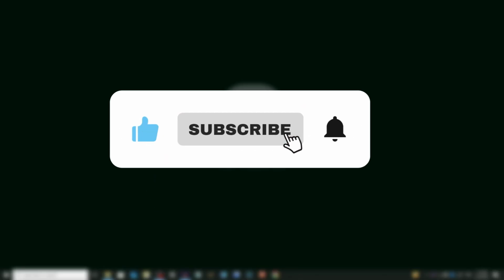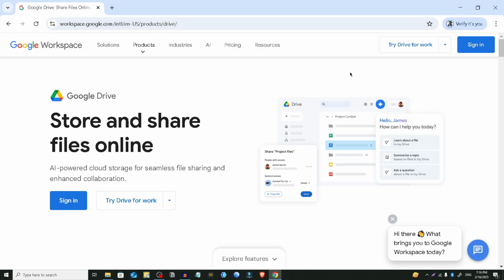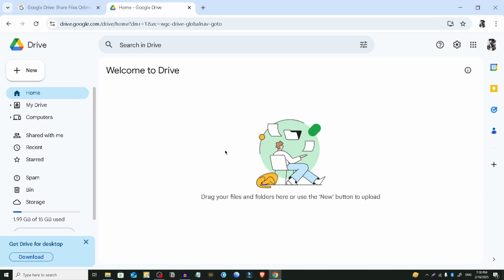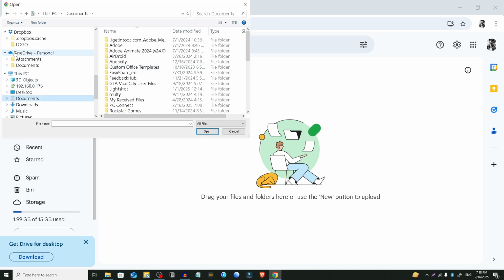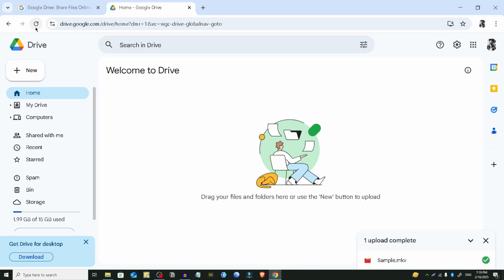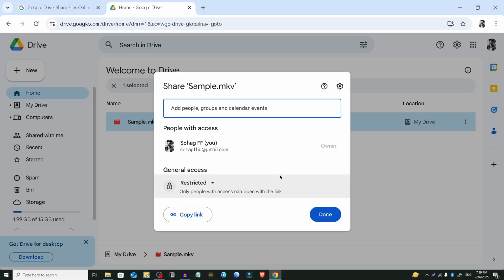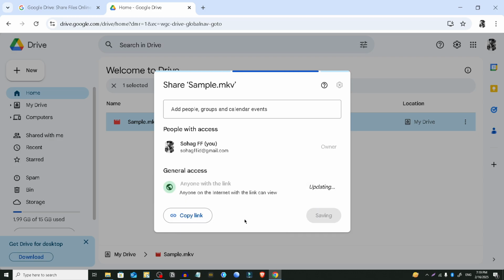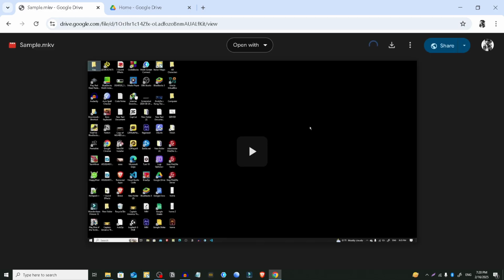How to Upload and Share Videos in Google Drive Using PC - Full Guide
How To Upload Video on Google Drive and Share Link
How to Upload Files in Google Drive and Share Link (with Everyone) | 2025

In this video, we’ll walk you through how to upload and share videos in Google Drive using your PC. Google Drive is a convenient way to store and share large video files, whether for work or personal use. Learn the simple steps to get your videos into Google Drive and share them with others effortlessly.